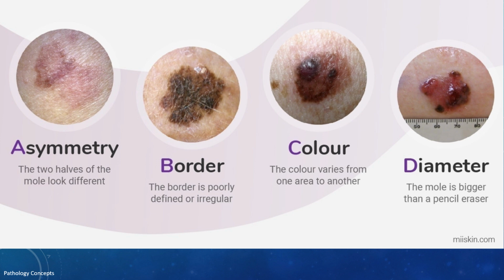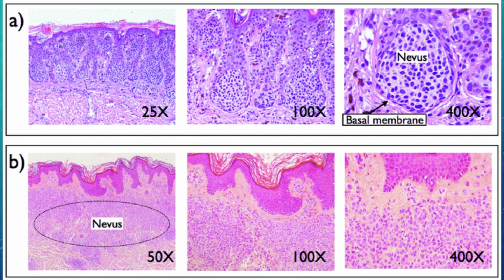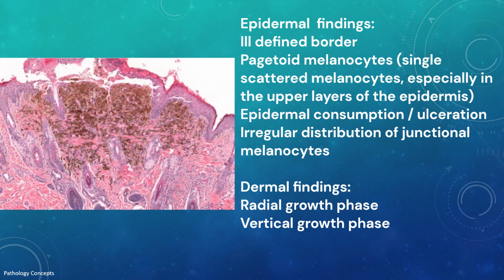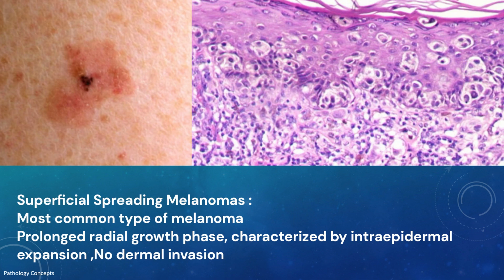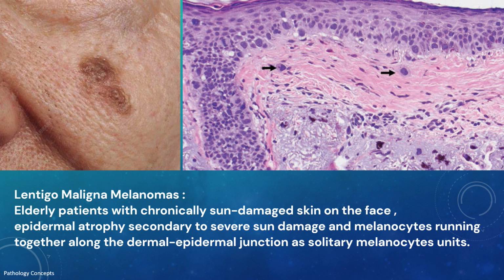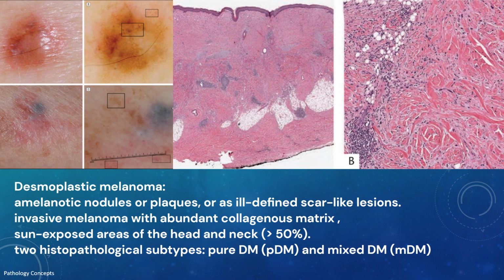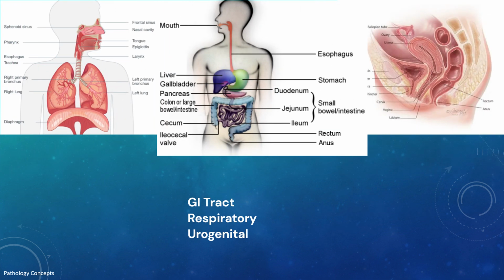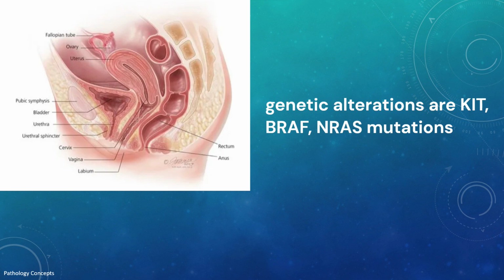Melanoma -2#pathology lectures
melanoma,
melanoma skin cancer video,
melanoma pathology,
melanoma symptoms,
melanoma treatment,
melanoma cancer,
melanoma skin cancer,
nevi,
nevus,
superficial spreading melanoma,
nodular melanoma,
lentigo maligna melanoma,
acral lentiginous melanoma,
desmoplastic  melanoma,
mucosal melanoma,